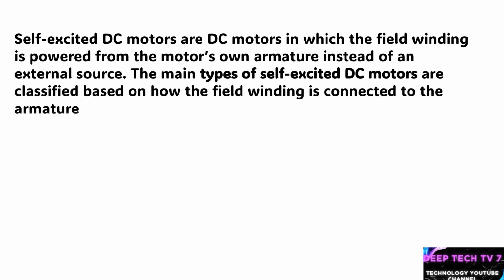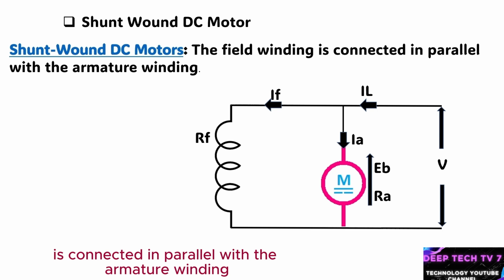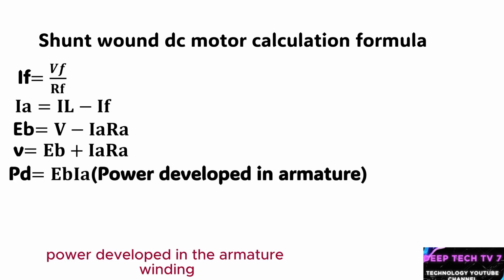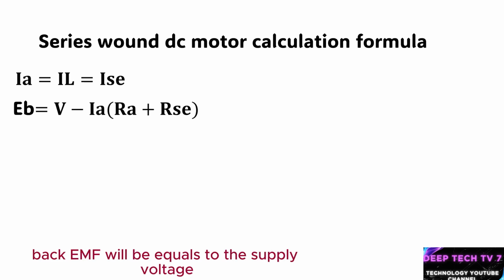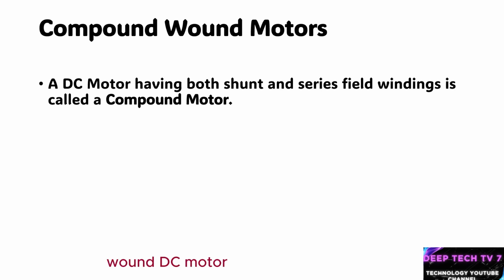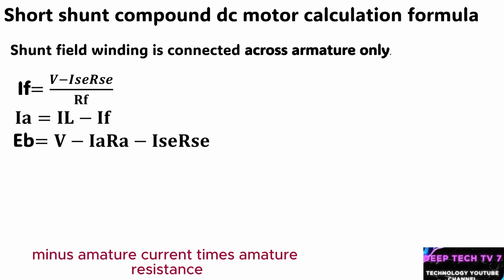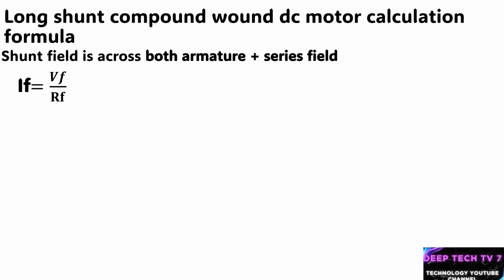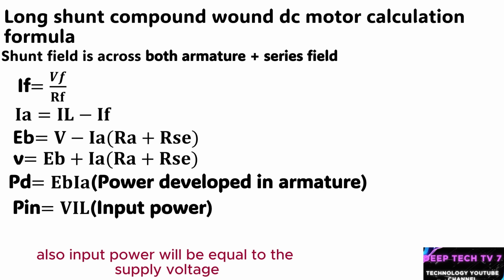TYPES OF SELF EXCITED DC MOTORS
The method used for preparing this video are:
Capcut editing video app
Using some researches from youtube,AI,google search,
And using Power point presentation animations
Audio background located in this video is called midnight twilight sunset from capcut app